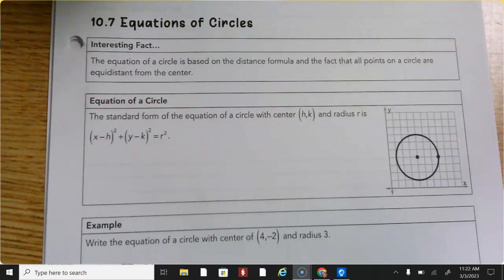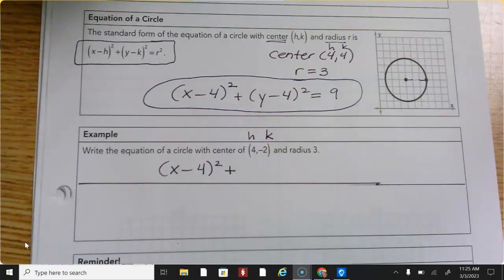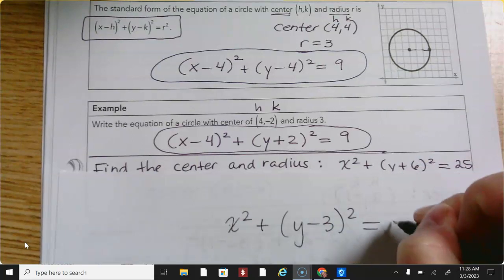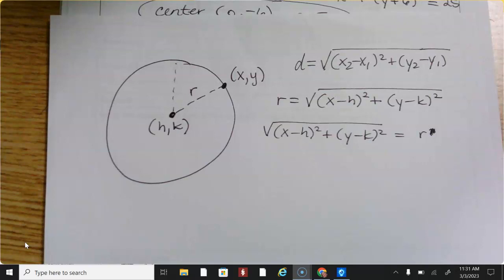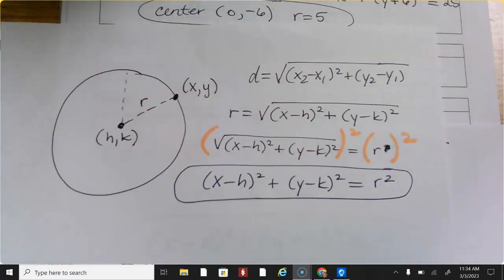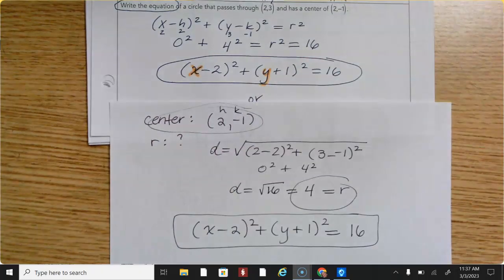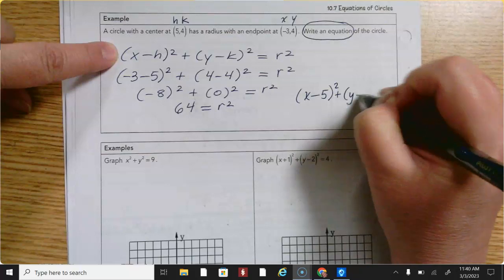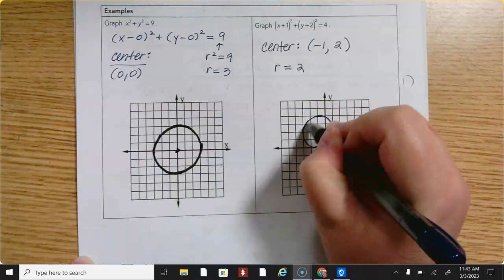Circle Equations Notes